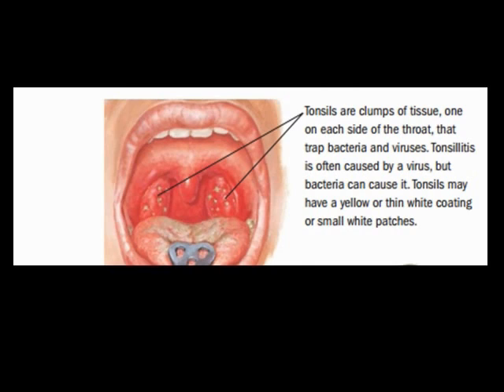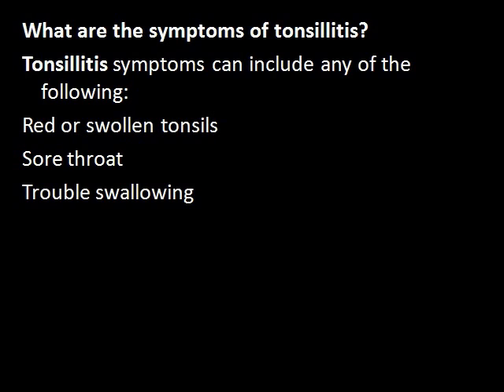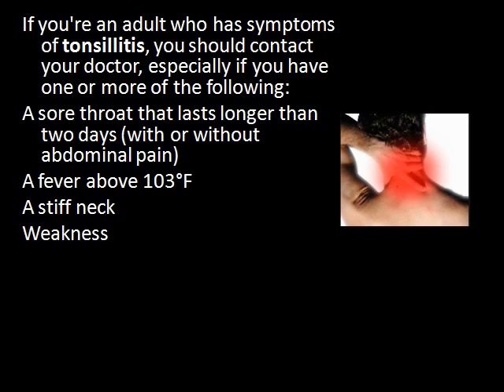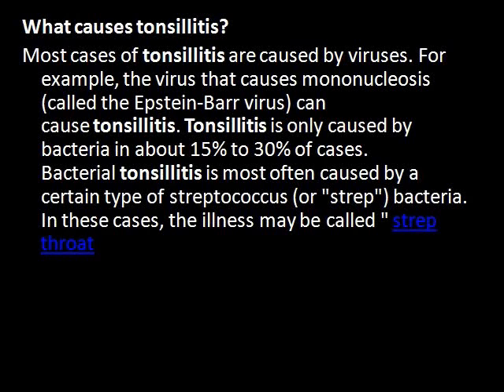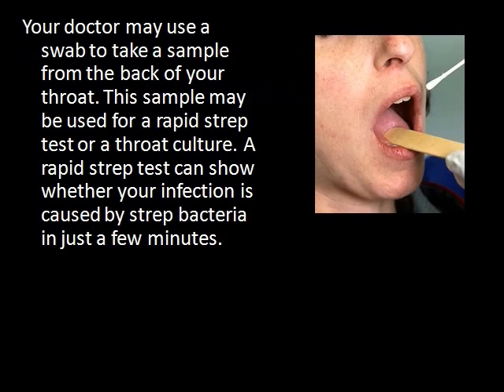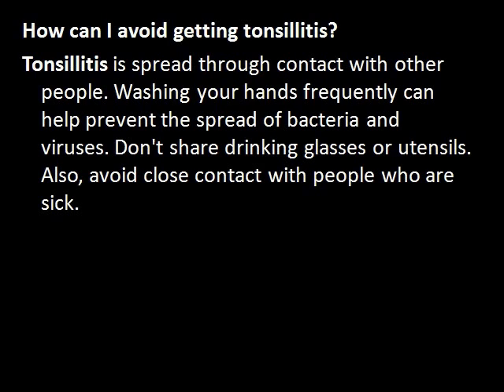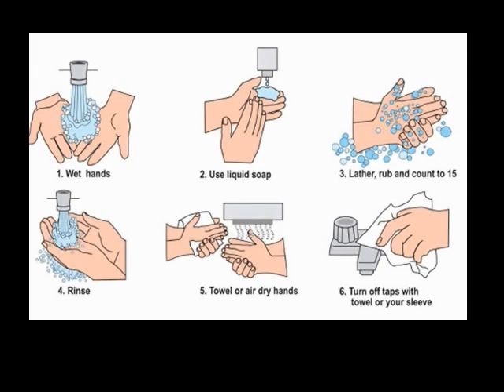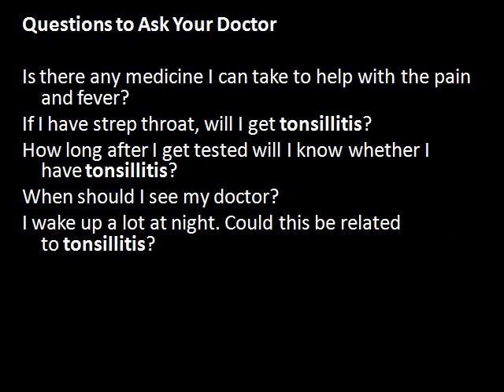What should I do if there is Tonsillitis for me or for my Child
Tonsillitis
Dr N S Mani
What is tonsillitis?
Tonsils are the oval-shaped areas of pink tissue on each side at the back of your throat. They help fight infection by reacting to germs and bacteria that enter through the nose and mouth.
Tonsillitis occurs when your tonsils are infected by a virus or by bacteria. This causes your tonsils to become inflamed and swollen. In most cases, when you have a sore throat or pharyngitis, you also have tonsillitis.
What are the symptoms of tonsillitis?
Tonsillitis symptoms can include any of the following:
Red or swollen tonsils
Sore throat
Trouble swallowing
Swollen lymph nodes (glands) in the neck
Fever
Chills
Ear pain
Headache
Bad breath
Loss of voice (called laryngitis)
In children, abdominal pain (generally occurs when the tonsillitis is caused by strep bacteria)
If your tonsils become very swollen, you may also notice other symptoms. These may include sleep apnea (when breathing stops briefly during sleep), trouble swallowing food and a "throaty" voice.
When should I call the doctor?
Call the doctor if your child has a sore throat that won't go away (even without a fever), if your child seems extremely ill, or if he or she is having trouble breathing or swallowing.

If you're an adult who has symptoms of tonsillitis, you should contact your doctor, especially if you have one or more of the following:
A sore throat that lasts longer than two days (with or without abdominal pain)
A fever above 103°F
A stiff neck
Weakness
An adult or child who can't breathe or who begins drooling because he or she can't swallow should get emergency care right away.
What causes tonsillitis?
Most cases of tonsillitis are caused by viruses. For example, the virus that causes mononucleosis (called the Epstein-Barr virus) can cause tonsillitis. Tonsillitis is only caused by bacteria in about 15% to 30% of cases. Bacterial tonsillitis is most often caused by a certain type of streptococcus (or "strep") bacteria. In these cases, the illness may be called " strep throat
How is tonsillitis diagnosed?
Your doctor will ask you what symptoms you have. He or she may also examine your ears, nose and throat to check for signs of infection.